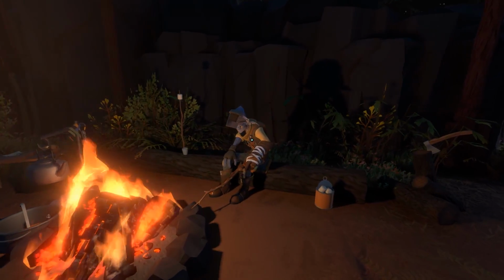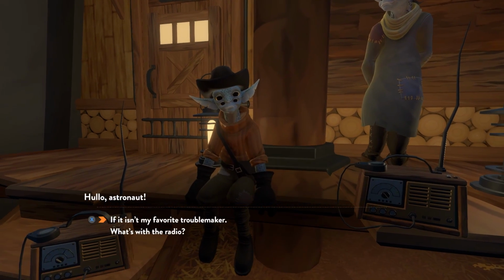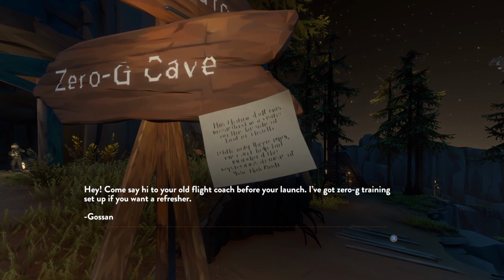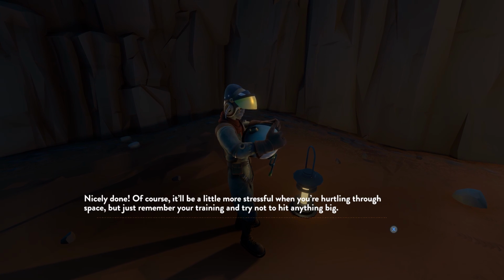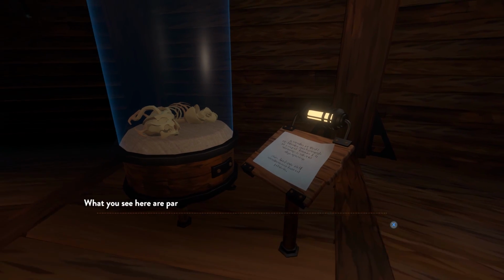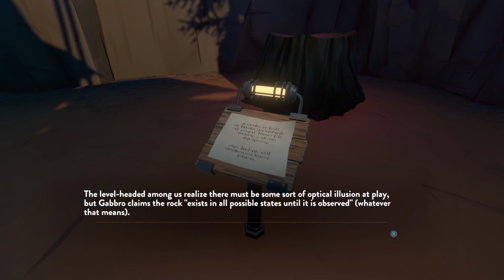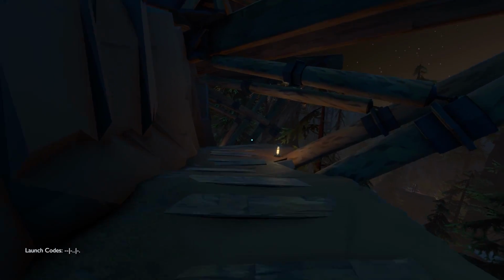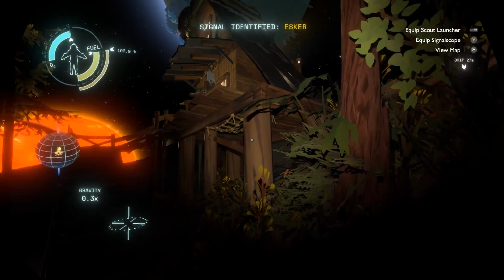Outer Wilds - Part 1: Commencing Countdown, Engines On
We're the newest member of Outer Wilds Ventures, a space program exploring out little solar system! Mysterious ruins are scattered throughout the solar system, built by an unknown race, long ago. Will we able to master space travel and explore the ruins found around the solar system, or will we end up running out of fuel and lithobrake into our home?